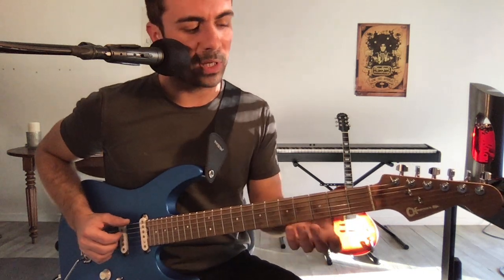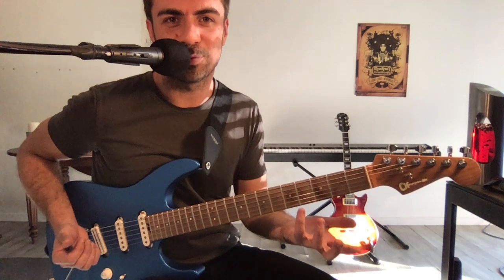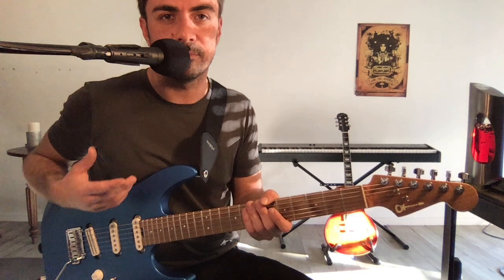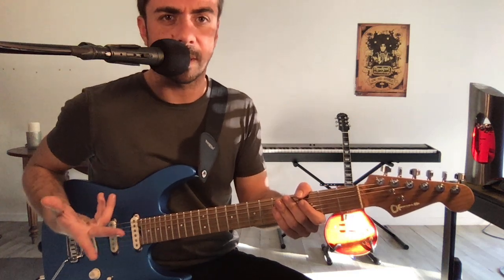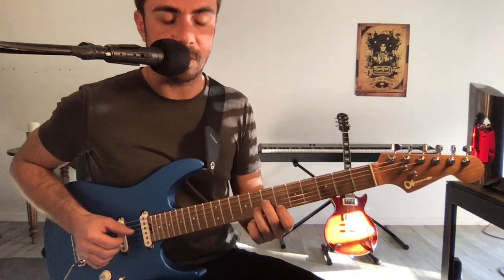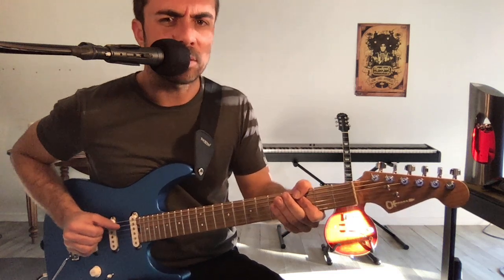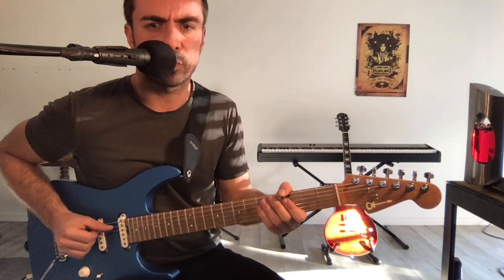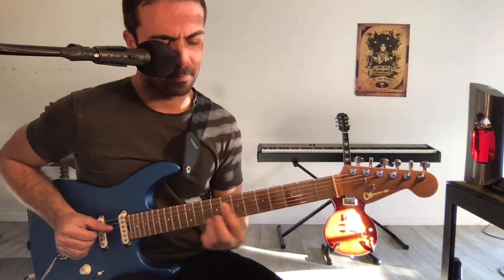Bloqué en impro ? L'exercice ultime !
Un accord statique de G-7 et un loop de batterie ...

Pas de disto , pas d'effet juste ta créativité !